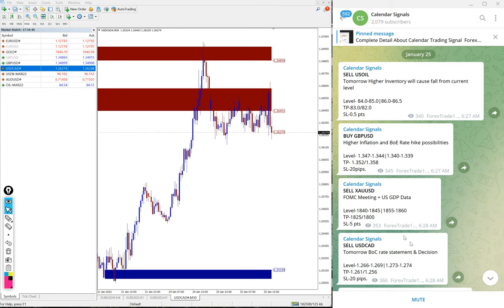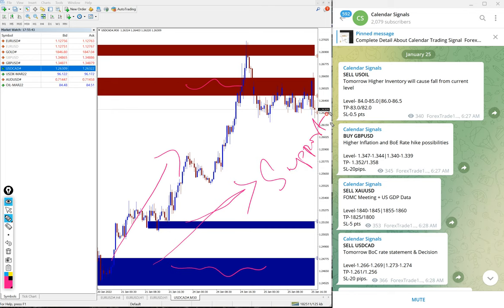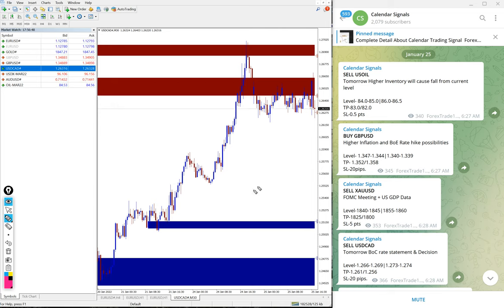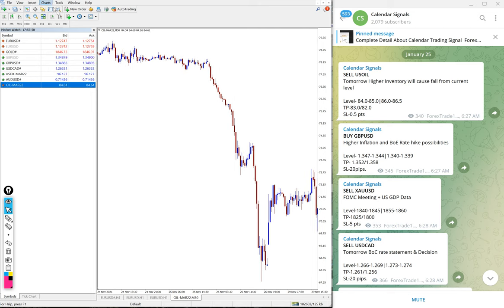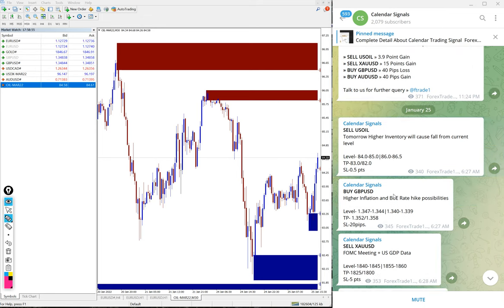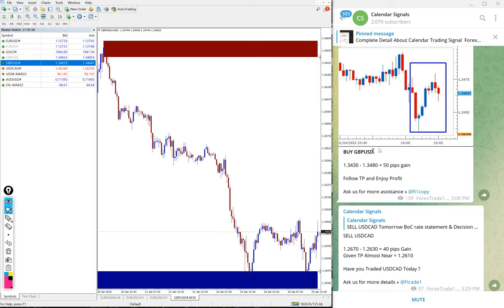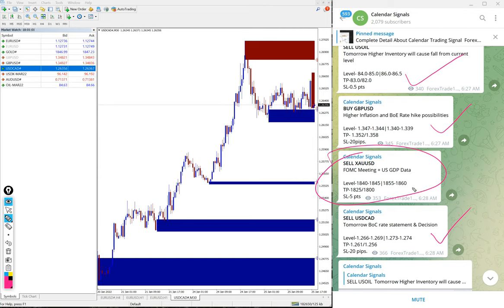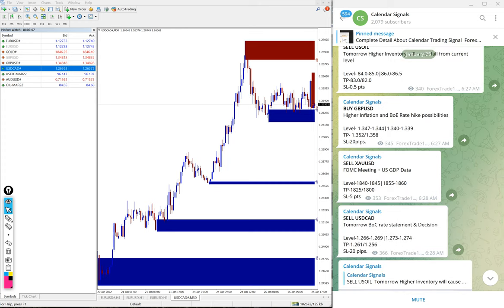25.1.2022 CALENDAR SIGNAL PERFORMANCE VIDEO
» BUY GBPUSD » 50pips Gain
» SELL USDCAD » 40 Pips Gain